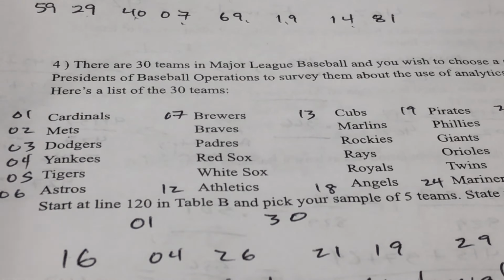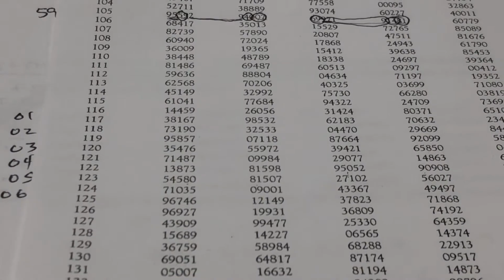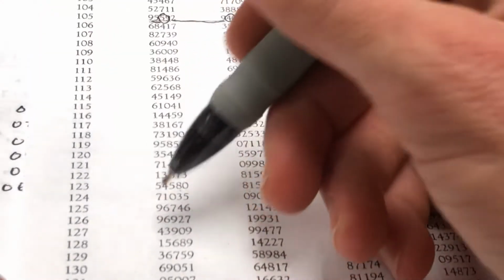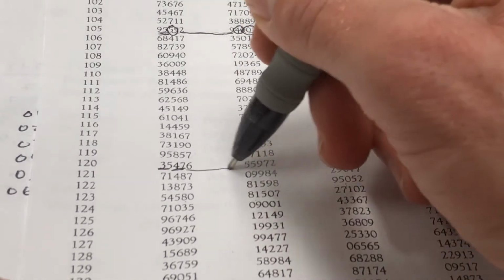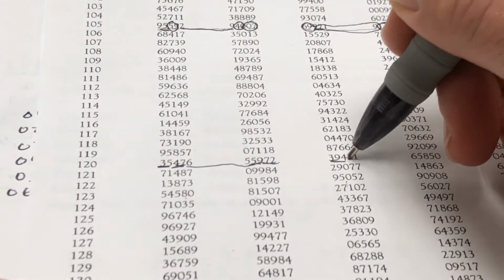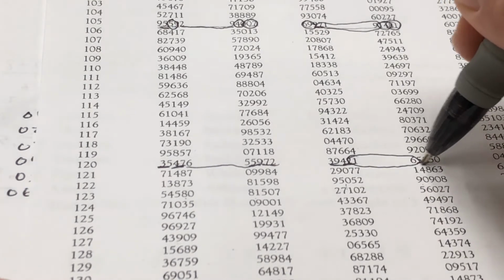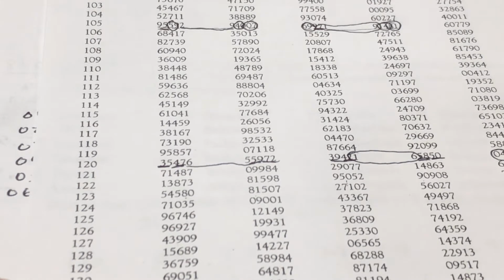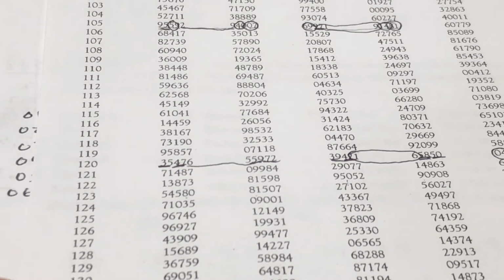STATS Chapters 6&8 Additional Examples